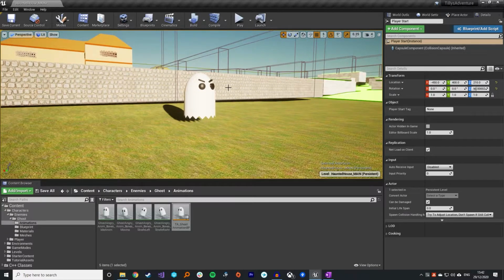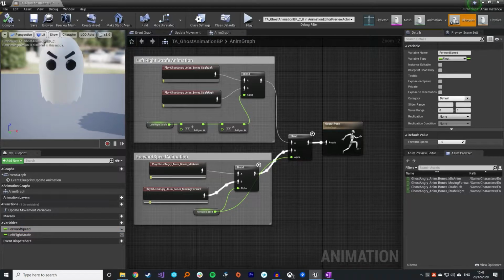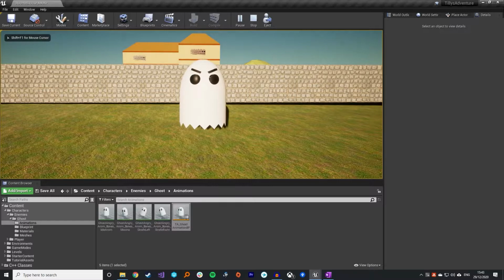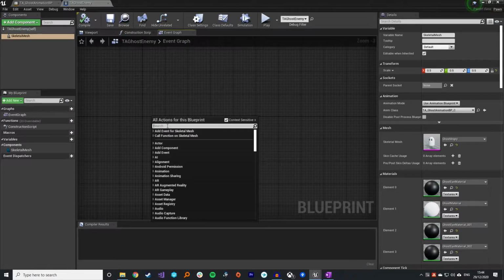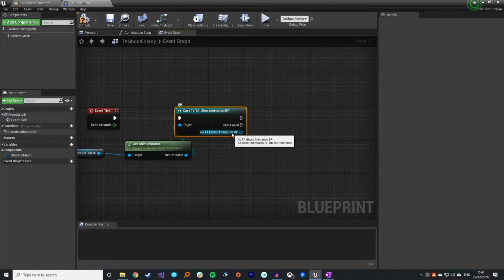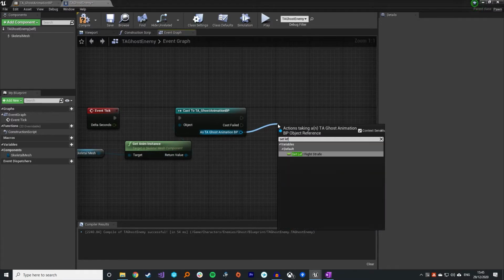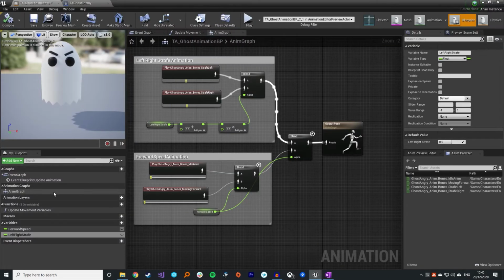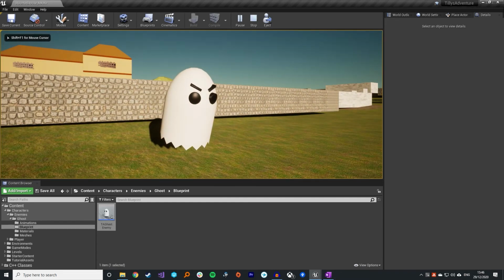Unreal Tutorial - Set an Animation Blueprint Variable from another Blueprint (Also Calls Functions)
In this quick Unreal Engine tutorial I show you how to set your animation variables and call your animation blueprint functions from within another blueprint

This Channel is all about making games, discussing game development and helping out those trying to get into the gaming industry.